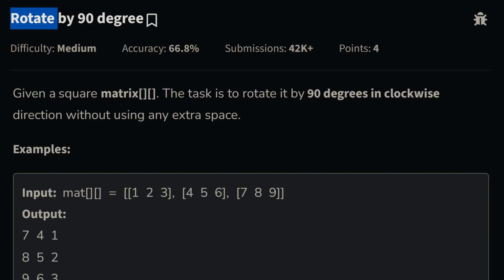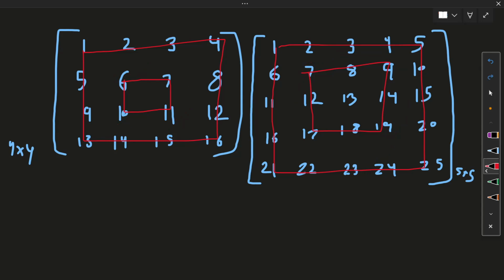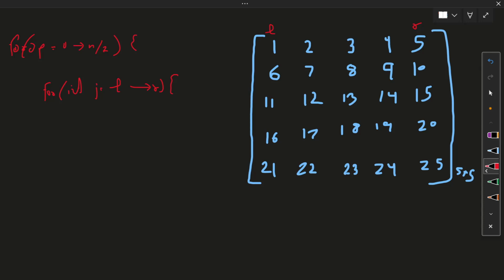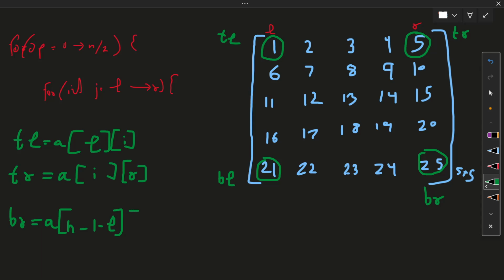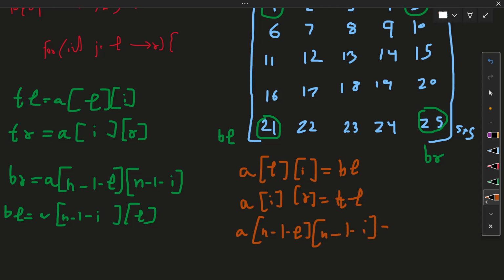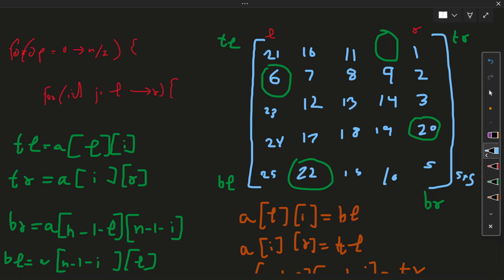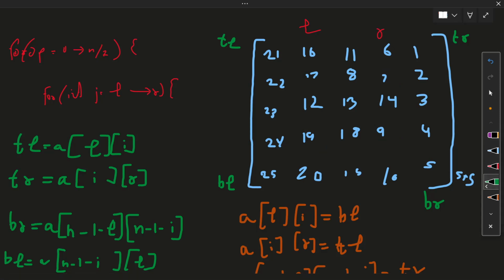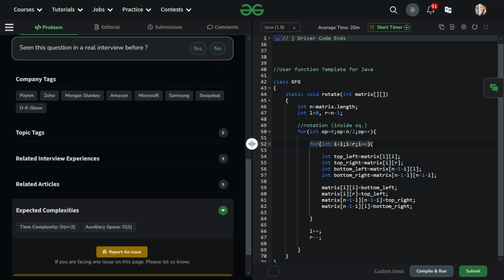POTD- 05/11/2024 | Rotate by 90 degree | Problem of the Day | GeeksforGeeks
Timestamp:
00:00 - Explanation
00:40 - Approach
17:42 - Code